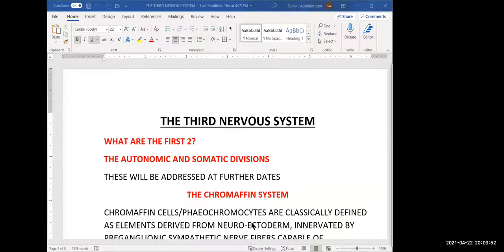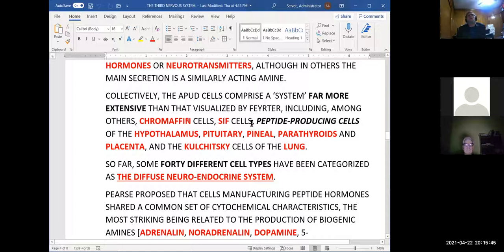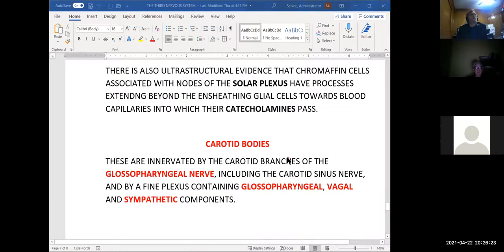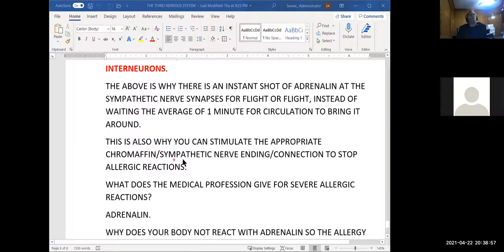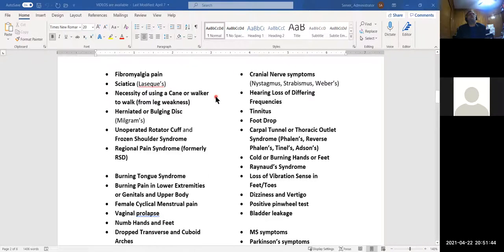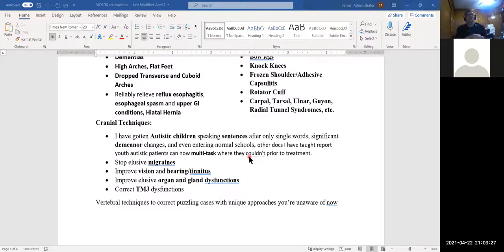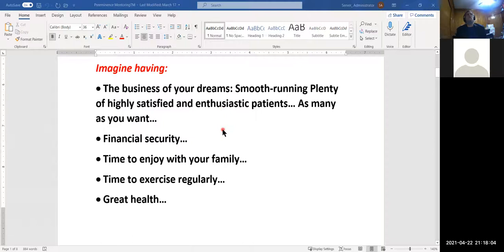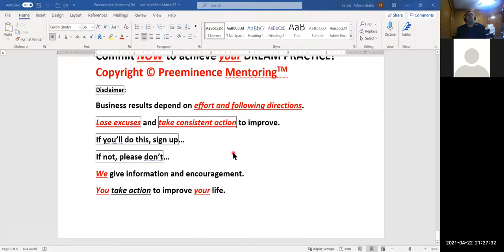THE THIRD NERVOUS SYSTEM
THE THIRD NERVOUS SYSTEM YOU NEVER KNEW ABOUT: IT'S NOT WHAT YOU THINK